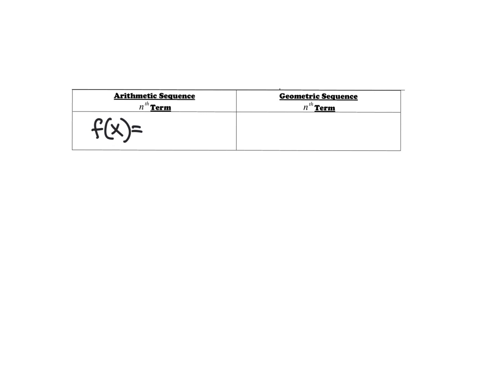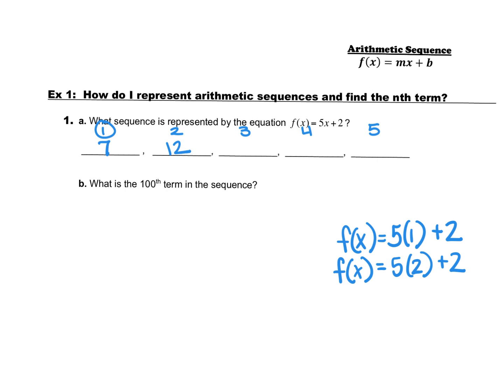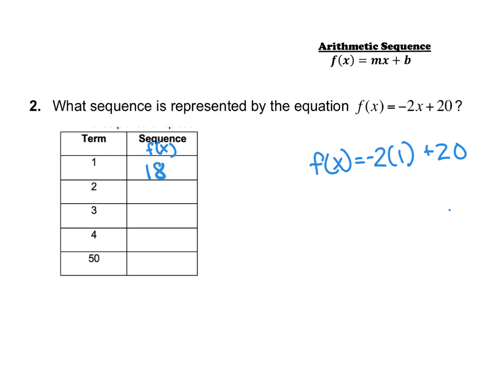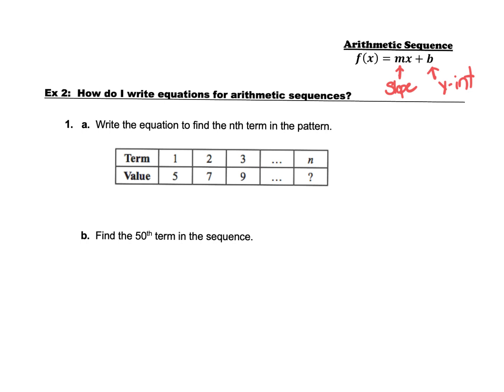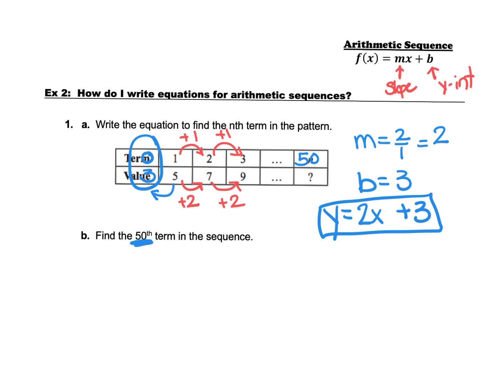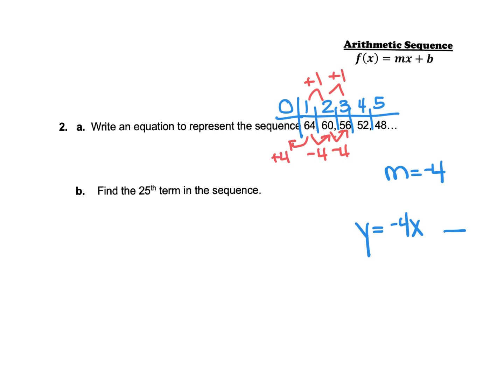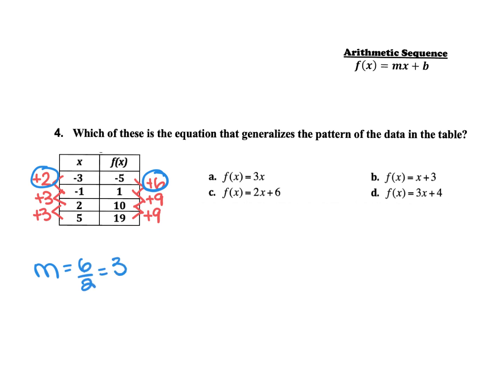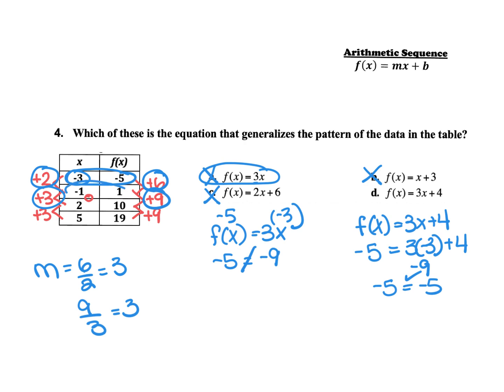Finding the nth Term in Arithmetic Sequence